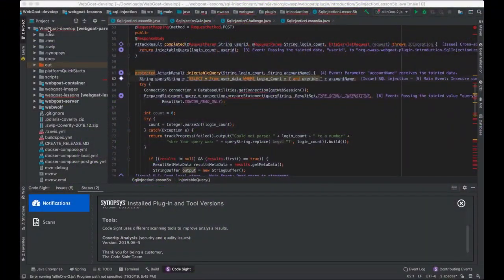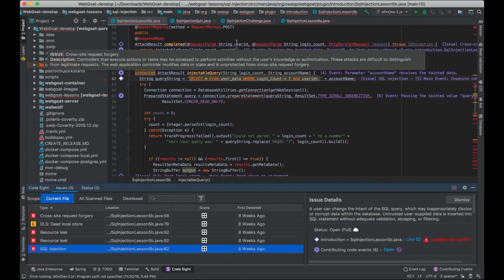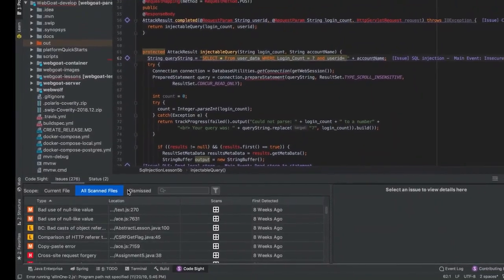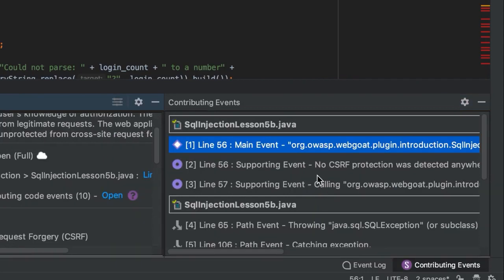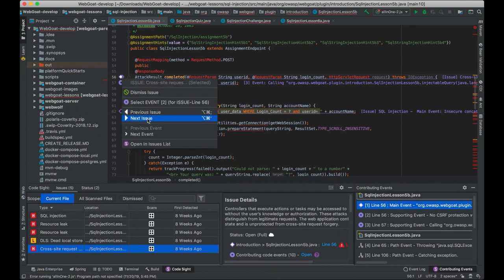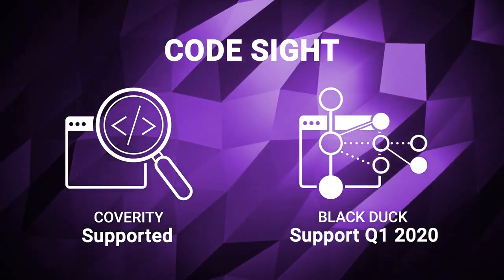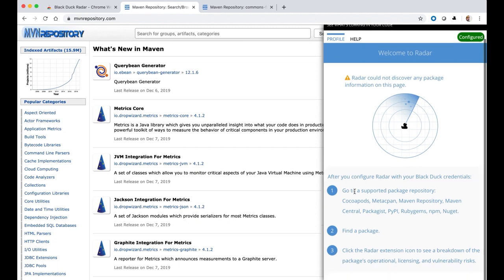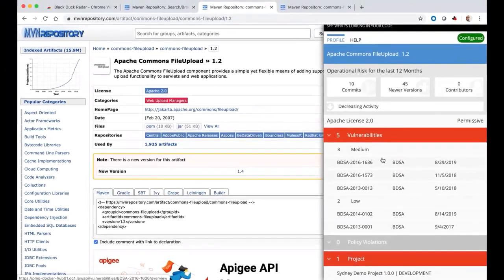Application Security Solutions Full Spectrum 2020 Synopsys 720p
Synopsys AppSec Solutions Portfolio